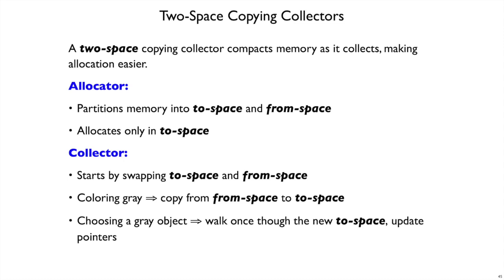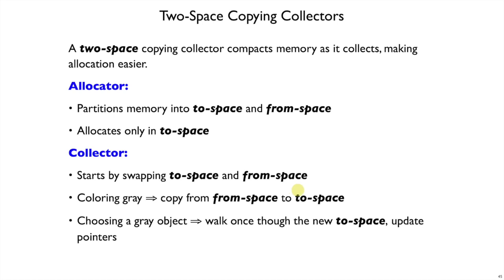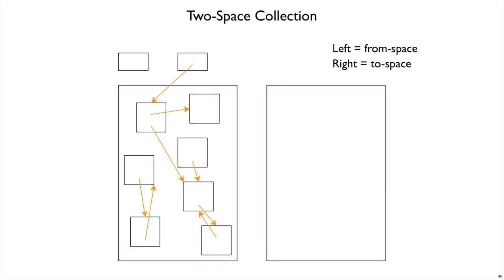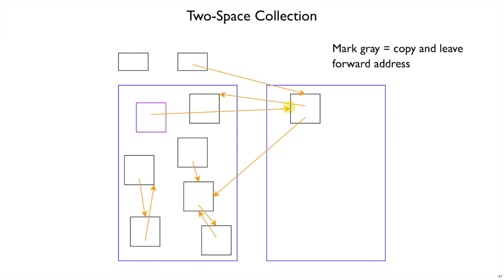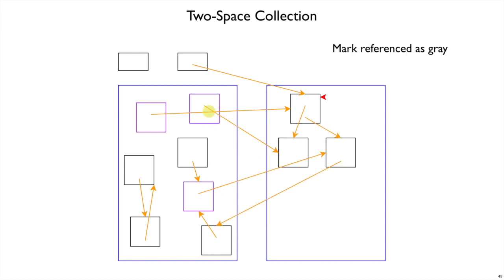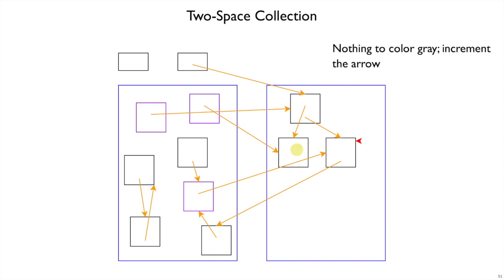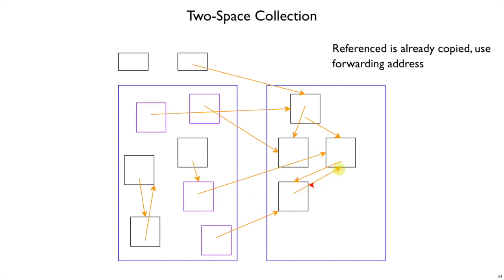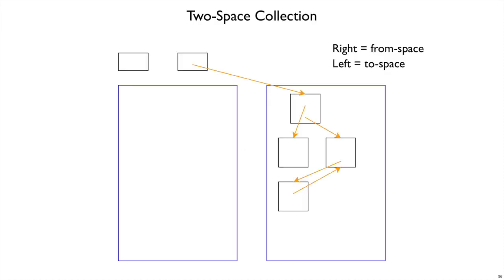Plait GC 4 - two-space copying collection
A two-space collector is a particular implementation of garbage collection.